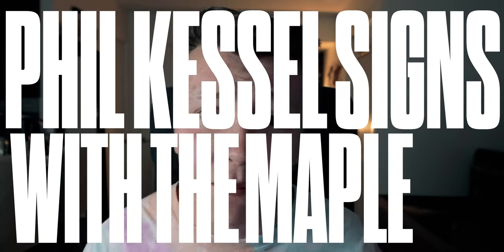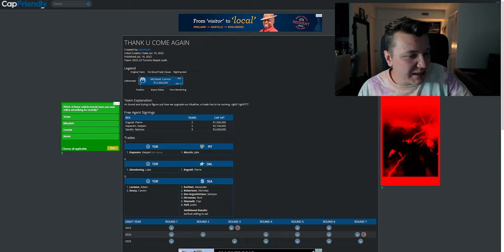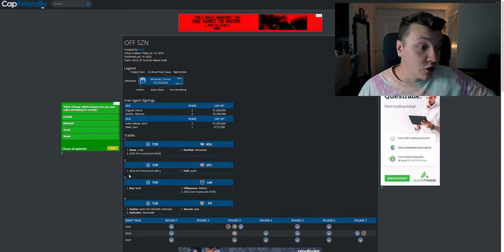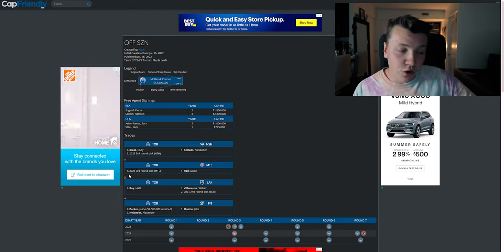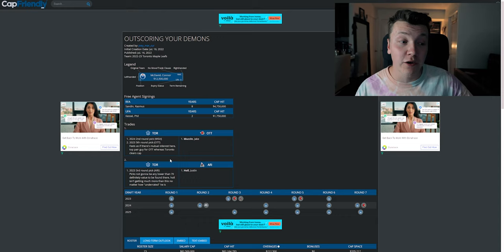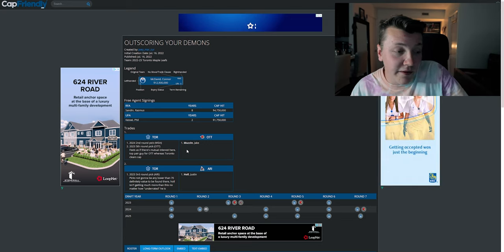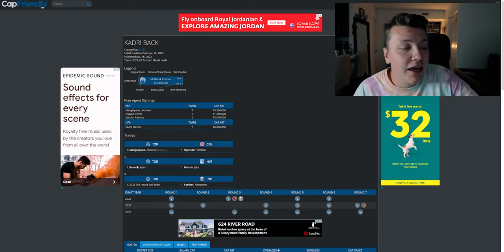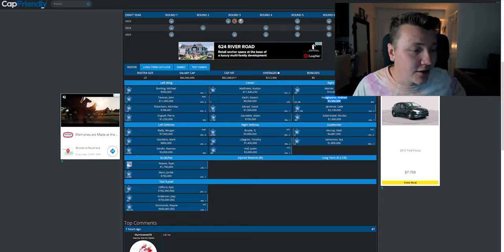THE MAPLE LEAFS SIGN PHIL KESSEL?! (ARMCHAIR GM REACTION)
In this video, I discuss all the possibilities of the Maple Leafs signing players through CapFriendly's ArmChair GM. Toronto has mostly finished all of their signings, but there may be a trade on the horizon. I hope you enjoy the video!